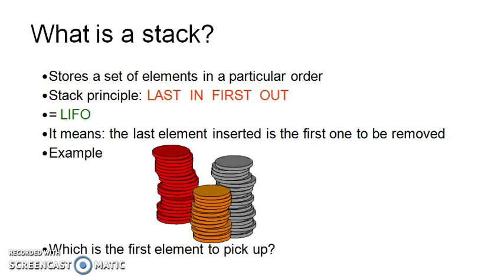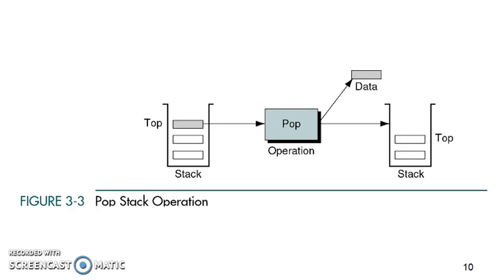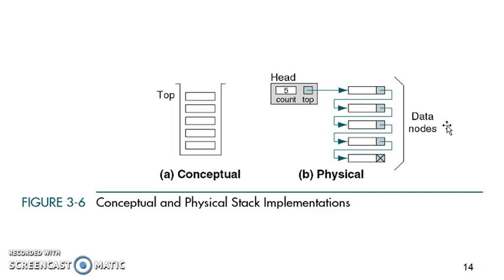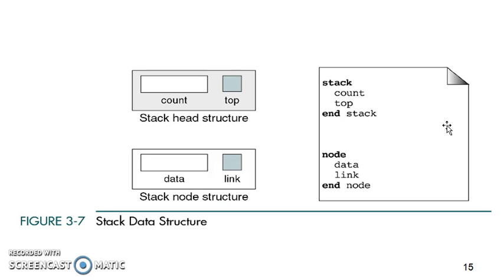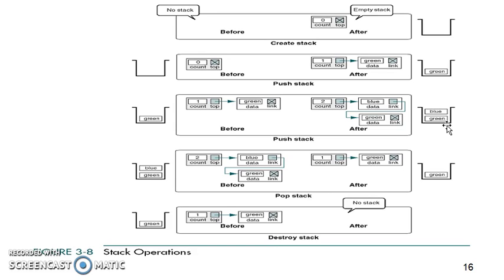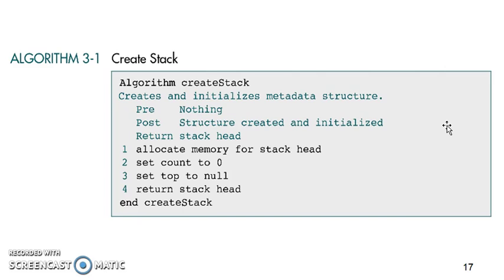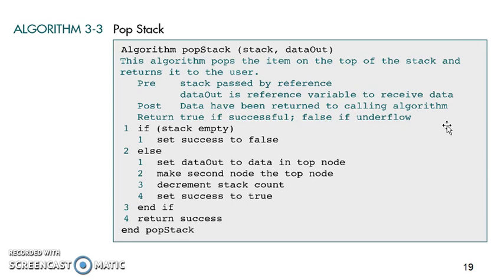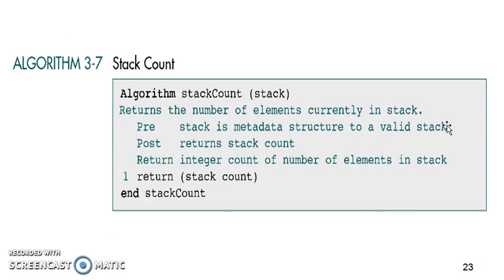Data Structures Stack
Created by R.Priyambiga,Assistant Professor,Sanjay Ghodawat College of Engineering and Technology,Atigre,Kolhapur